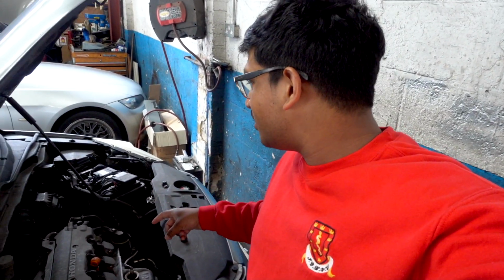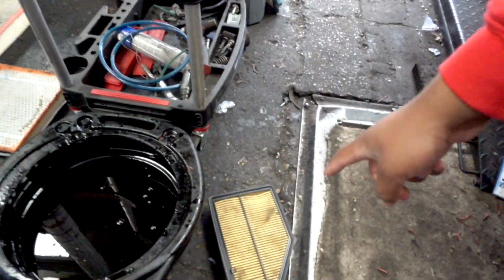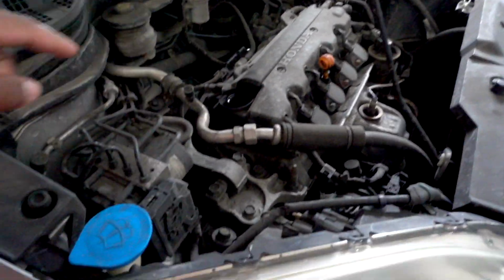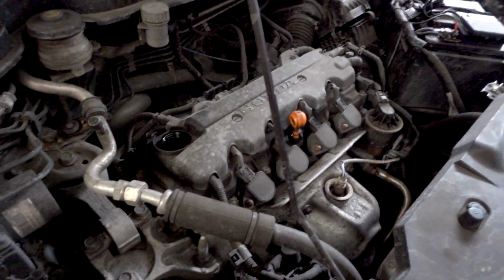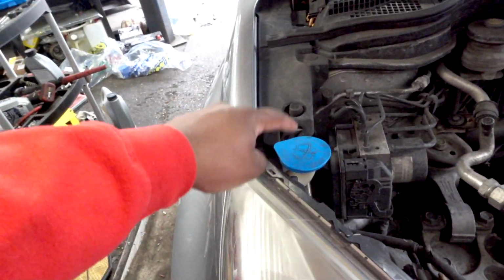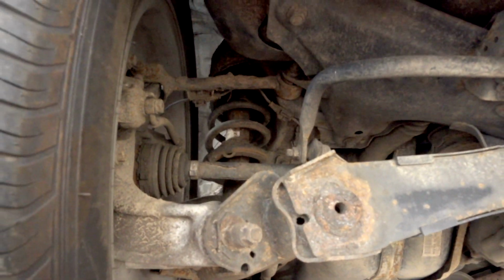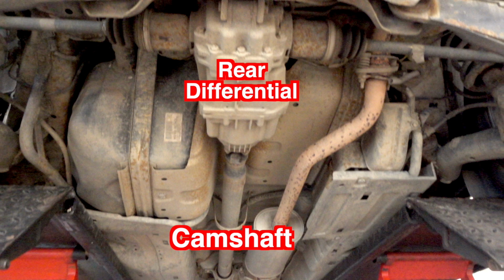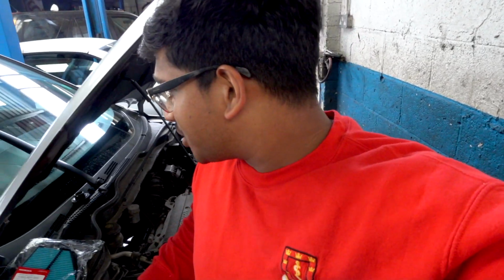Car Chat + chilled day at home - Lockdown VLOG ep4 Sen Kath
Cars are expensive man - a month's uni food budget just to change the oil? Ridiculous but so worth it in the long run, as forking out money on a new is way more expensive than keeping a great car such as my Honda going! Other than some car chat, which hopefully doesn't send you to sleep, a pretty chilled day around at home!

Sen x